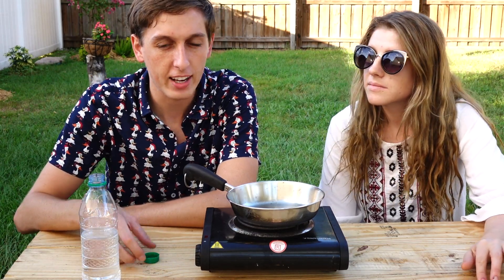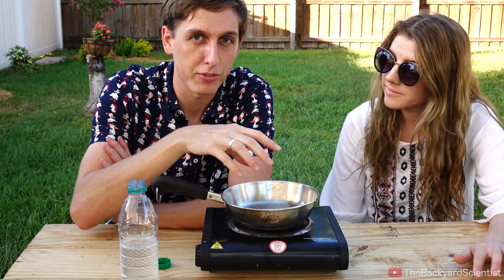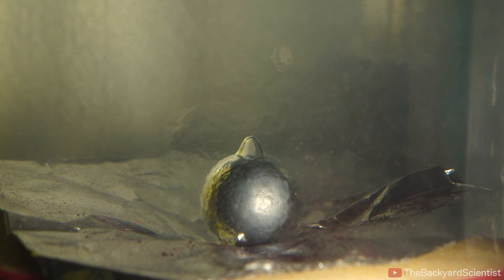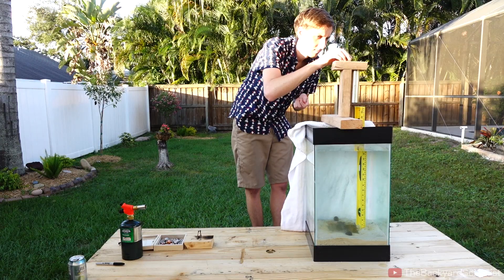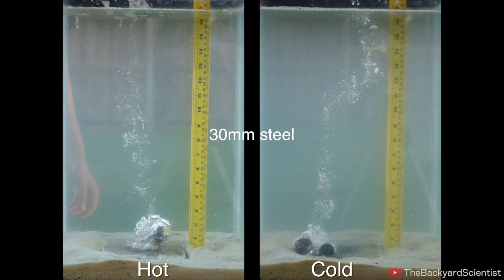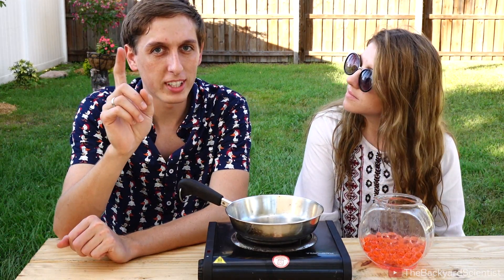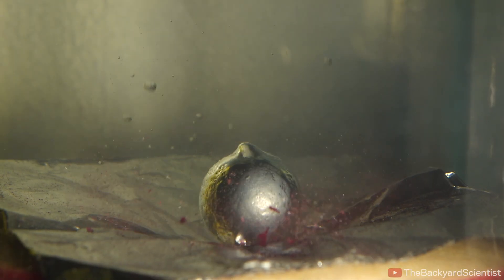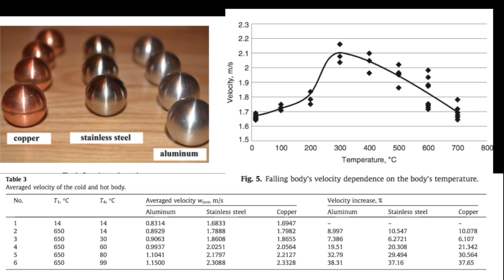Do hot objects fall through water faster? Leidenfrost Effect!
Today I put the Leidenfrost effect to the test! Im trying out a great question from somebody on my facebook page. He wanted to know if a hot object will fall faster than a cold object through water. I set up my fishtank and dropped red-hot steel balls through water to see if they fall faster. This would be a great science fair project if you don't burn down your house.